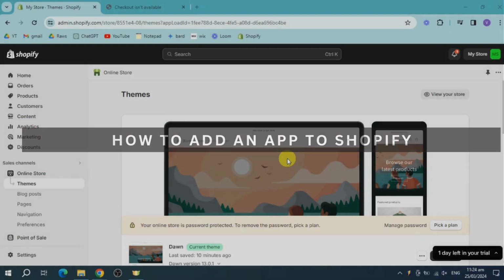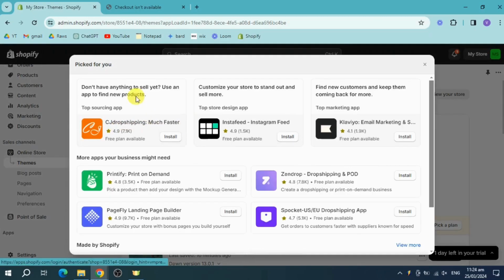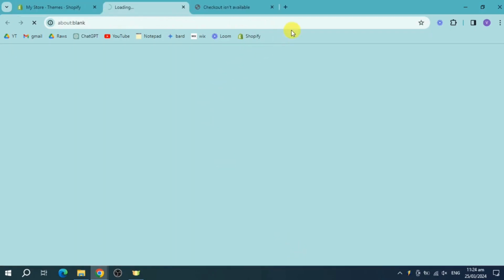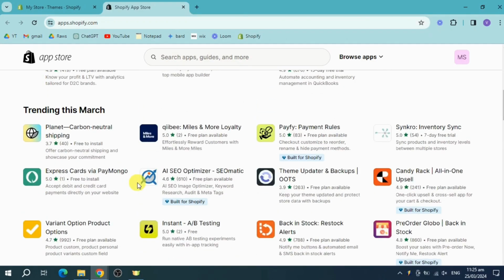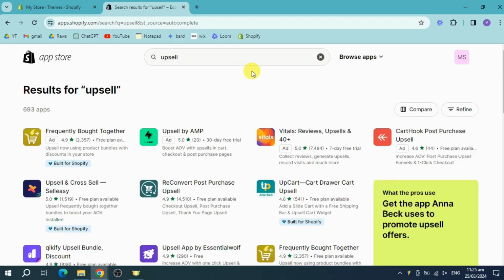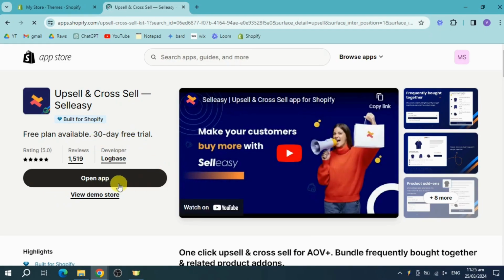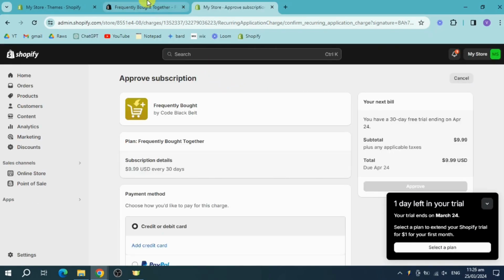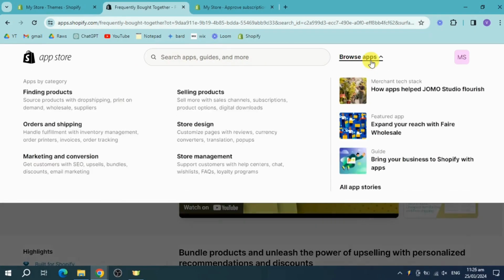How to Add an App in Shopify | Shopify Tutorial (2027)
Looking to extend your Shopify store's functionality? Adding apps to your Shopify store lets you access tools for marketing, sales, design, and more. This tutorial will guide you through the process of adding apps effortlessly.

In this tutorial, you'll learn:
How to browse and choose the right apps from the Shopify App Store.
Step-by-step instructions to install and activate an app on your store.
Tips for managing apps to ensure they integrate smoothly with your store.

Boost your store’s performance and capabilities by adding the best apps. Follow these steps to install and use Shopify apps effectively!

Chapters:
00:00:00 - Introduction
00:00:10 - Integrate Apps to Shopify
00:00:49 - Find Apps on Shopify
00:01:14 - Install and Access an App
00:01:38 - Shopify app store